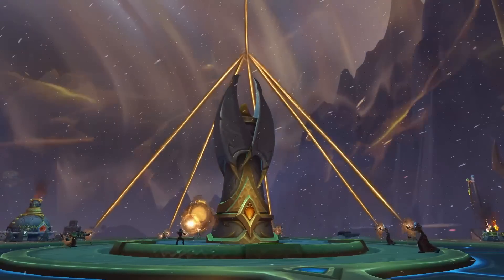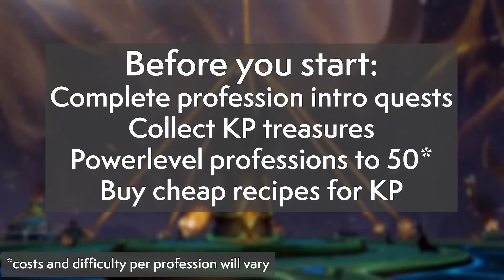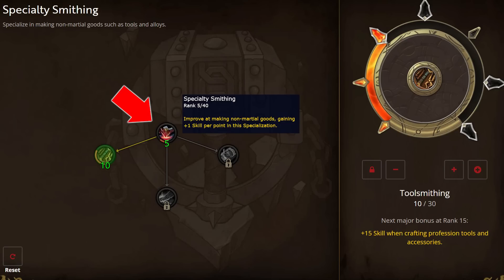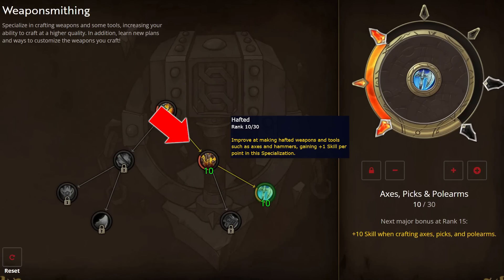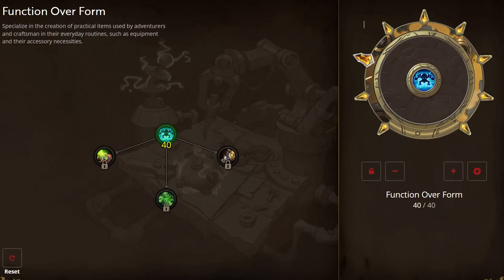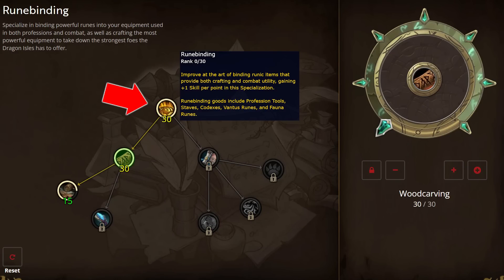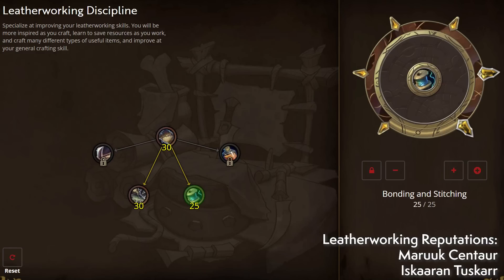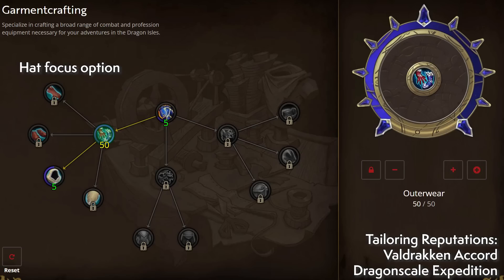Fastest Path To MAX Quality Profession Tools In Dragonflight - Reference Guide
***Refer to the sticky comment for corrections***
A brief, intermediate guide to creating high rank tools, either for yourself or to  sell as a service to fellow crafters in Dragonflight!

0:00 Disclaimers and warnings
1:33 What to know before specializing
3:33 Blacksmithing
5:33 Enchanting
6:10 Engineering
7:11 Inscription
7:57 Jewelcrafting
8:36 Leatherworking
9:03 Tailoring